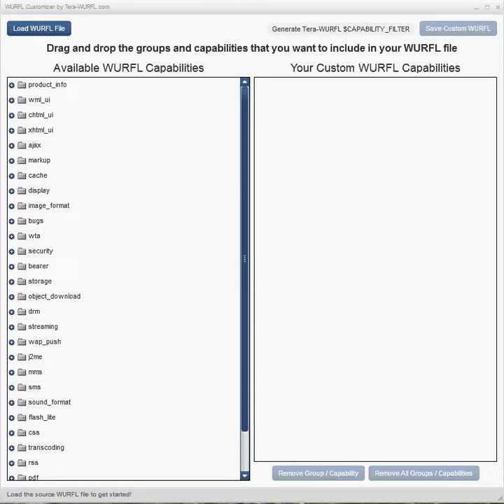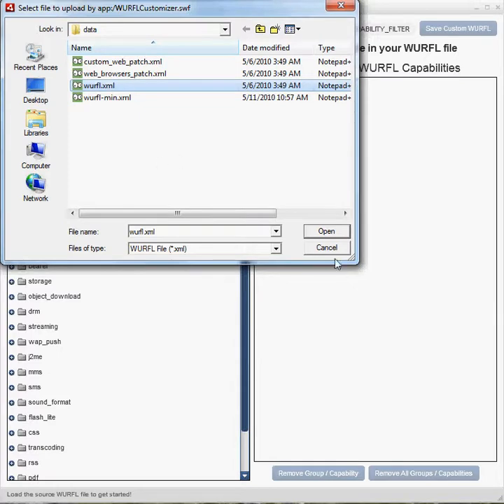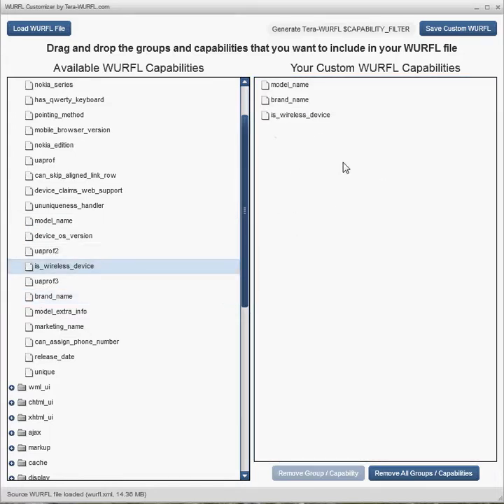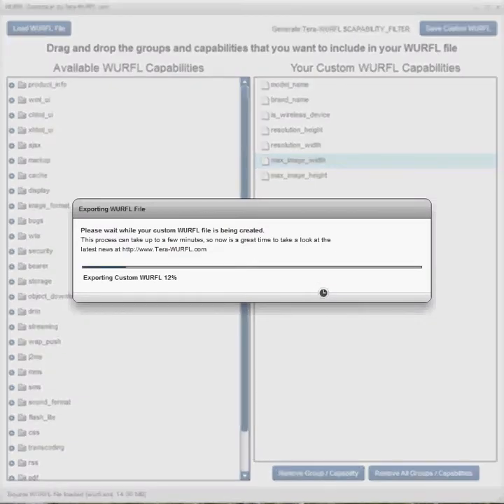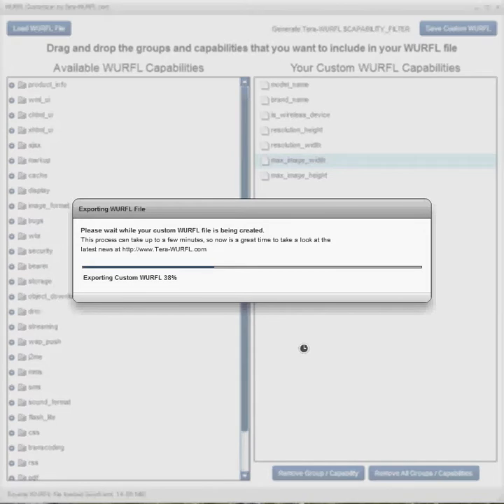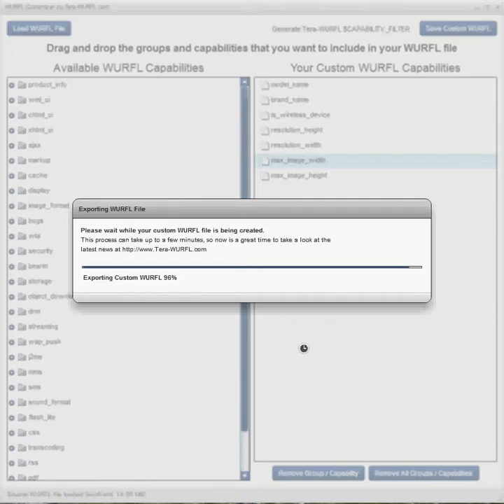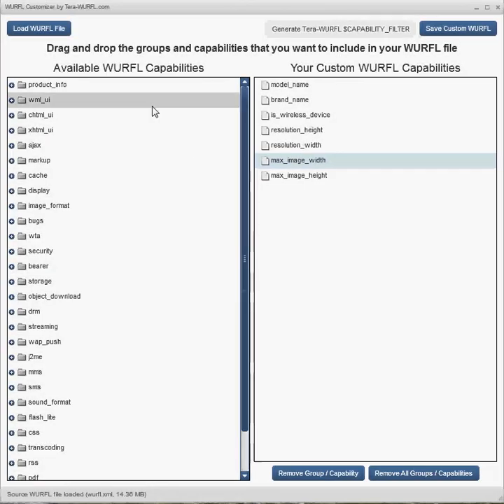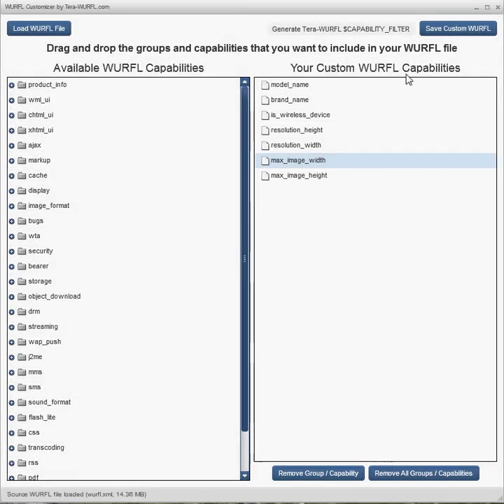WURFL Customizer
Tutorial on shrinking your WURFL file by using the WURFL Customizer by Tera-WURFL.com